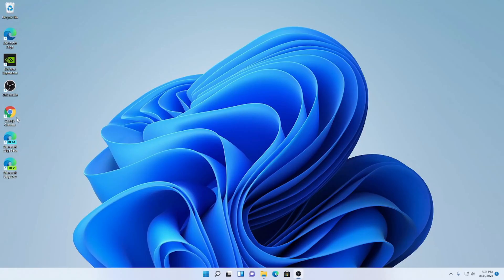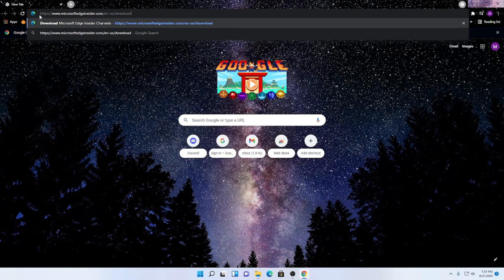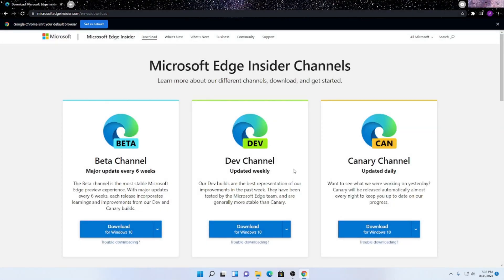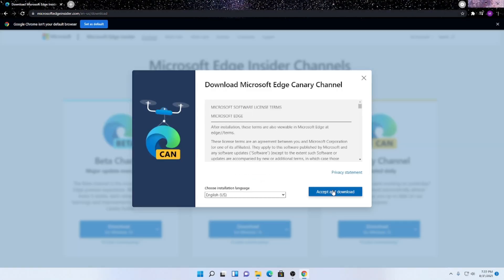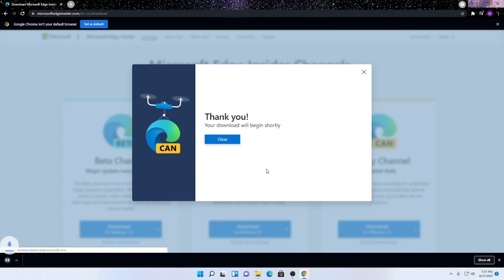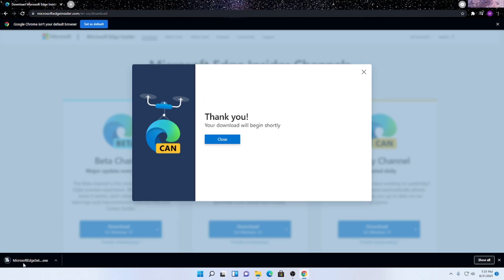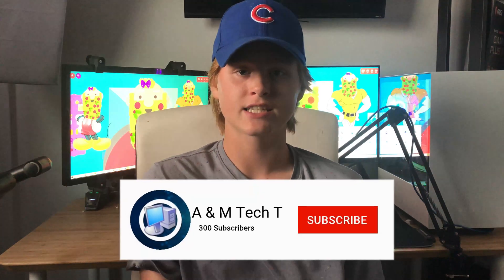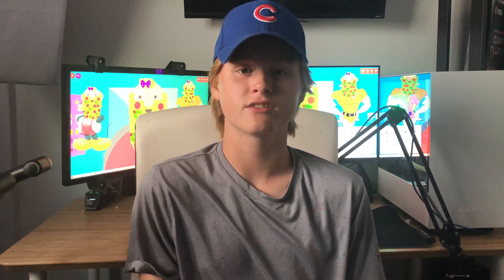How To Install Microsoft Edge Canary On Windows 11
Hey everyone, welcome back to another video on the channel. In today's video Marcus will be showing you how to install Microsoft Edge Canary in Windows 11. Thanks.
Links

Credit